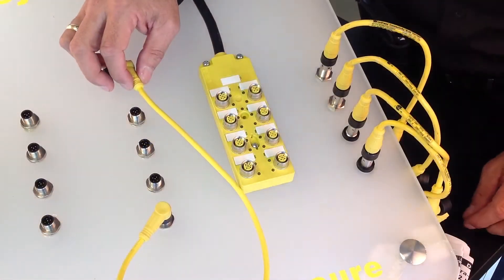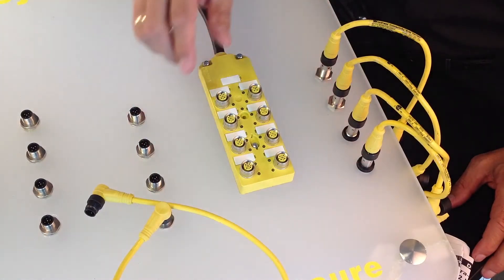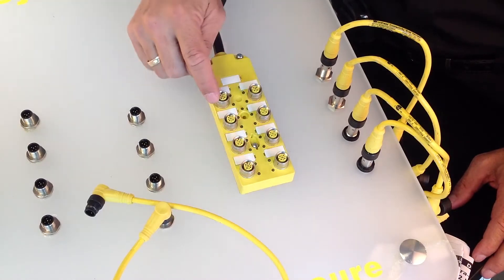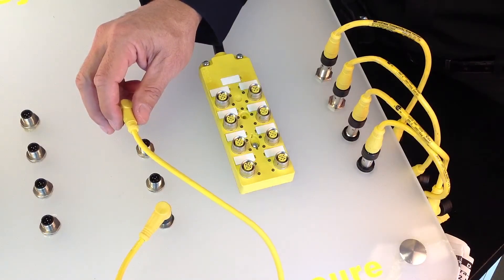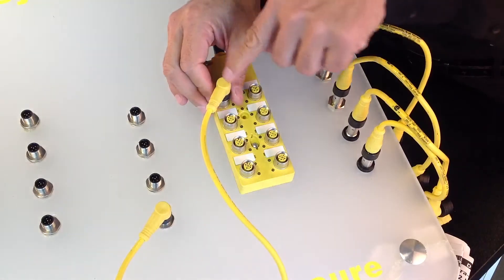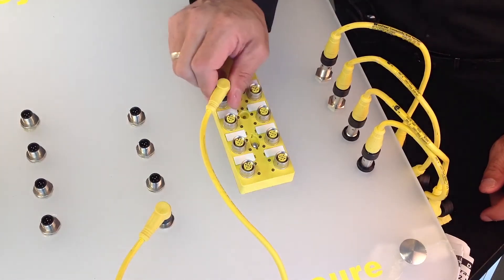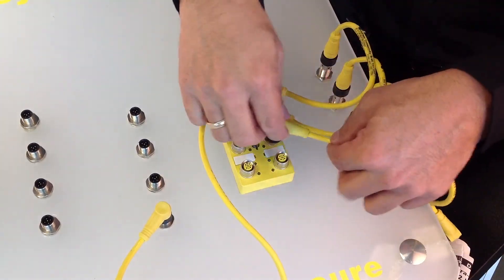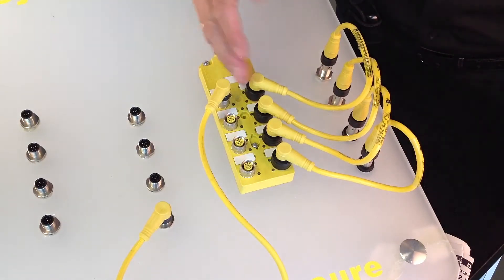Molex - Brad® Ultra-Lock® Connectors Improve on the Current M12 Design in 3 Ways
Molex Product Manager Jimmy Adjunta Explains How Brad® Ultra-Lock® Connectors Improve on the Current M12 Design in 3 Ways: It is Faster, More Secure and Simpler.

The Brad Ultra-Lock Connection System ) improves on the current M12 design in 3 ways: it is faster, more secure and simpler.  M12 is a threaded connection system that needs to be screwed into place to achieve a secure connection between the plug and receptacle.  While the connection is secure, it isn't as fast or simple compared to the push-to-lock mechanism featured on the Ultra-Lock system.

How the push-to-lock system works
The push-to-lock system allows the user to simply push the connector to secure the plug and receptacle together and you will not be able to disconnect it unless you grab onto the coupler built into the product.  Another major advantage of Ultra-Lock is that it provides a repeatable, improved seal.  The M12 system relies on an o-ring that has to be compressed as you tighten the connector.  Ultra-Lock has an actual seal that activates or engages the same way each time when it is "pushed" on make the connection.

Align and push, align and push
In a typical application, the contrast between a typical M12 connection and an Ultra-Lock connection is obvious.  As Jimmy demonstrates each connection type, he shows how the operator needs to line up, screw into place and make sure the connection is sealed properly and securely using the standard M12 system.  This took over 10 seconds to make just one connection.  Now compare that to the Ultra-Lock connection -- align and push each connector and you're done.  Jimmy was able to make 4 connections in under 10 seconds.  So, which one would you rather use?